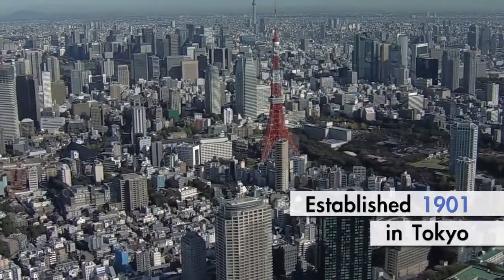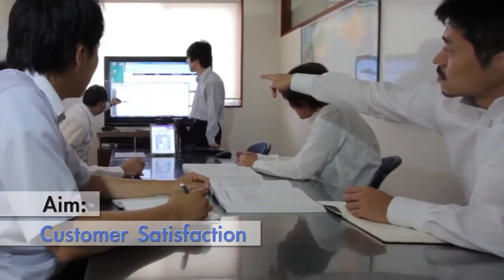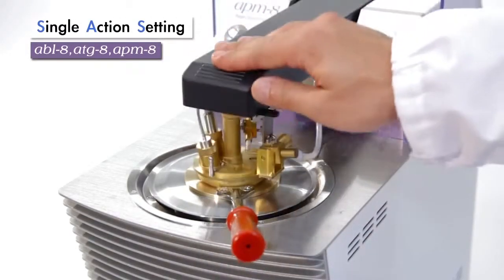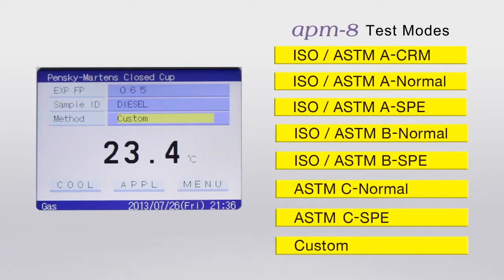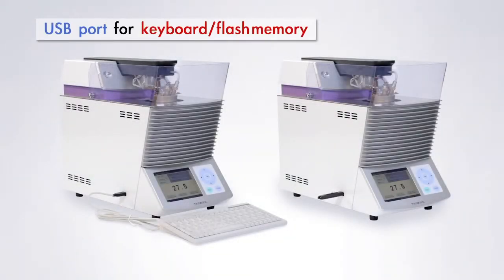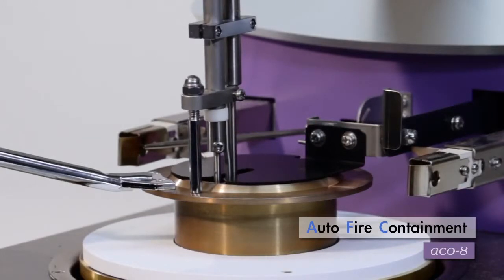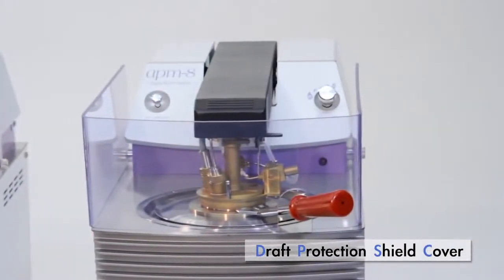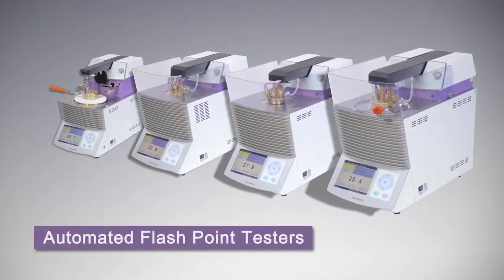Автоматические анализаторы температуры вспышки Tanaka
Обзор автоматических приборов 8-го поколения (APM-8, ACO-8, ATG-8, ABL-8) от японского производителя Tanaka Scientific Ltd.